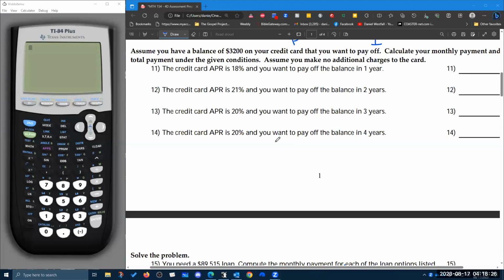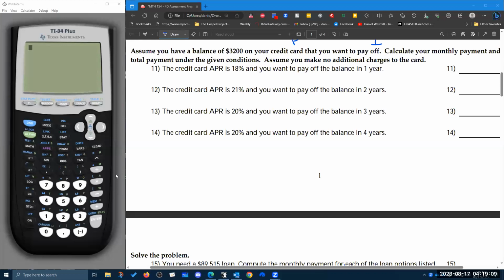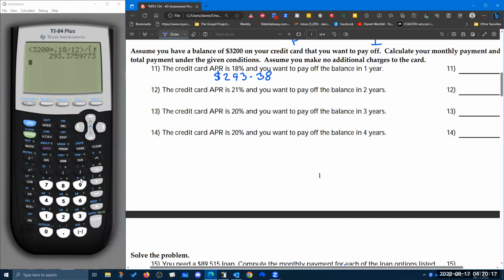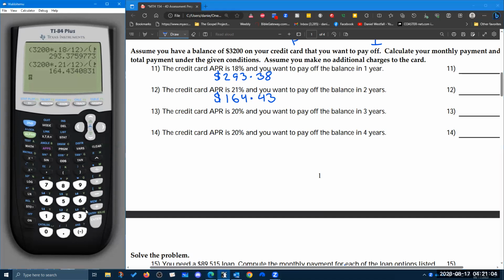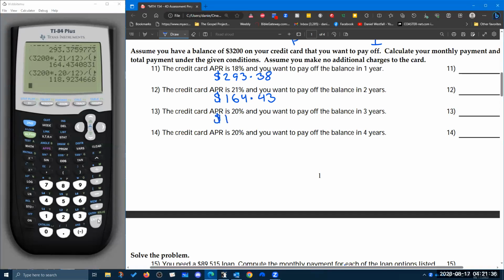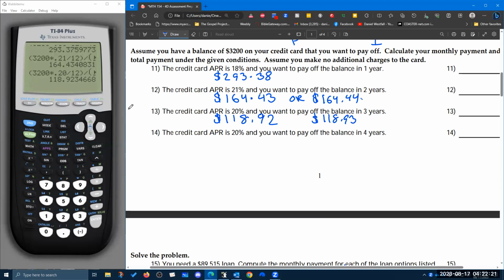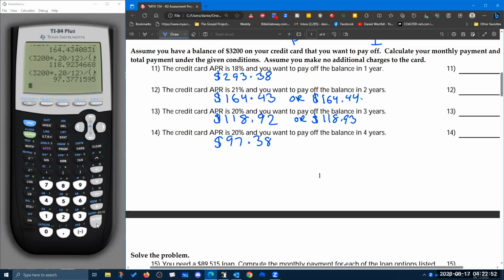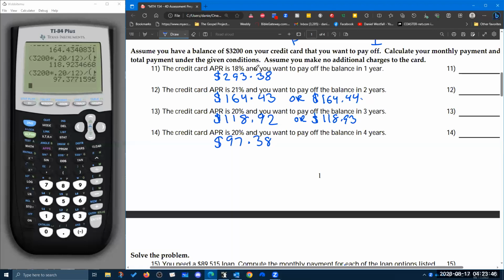4D: Paying Off Credit Card Debt